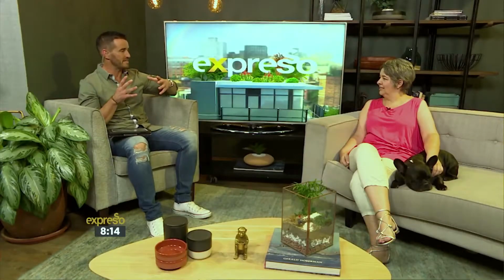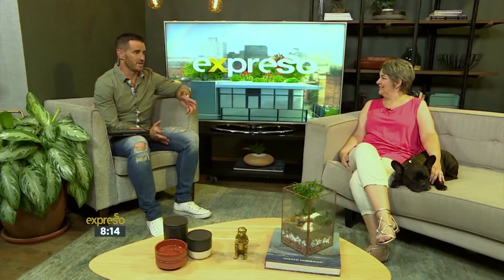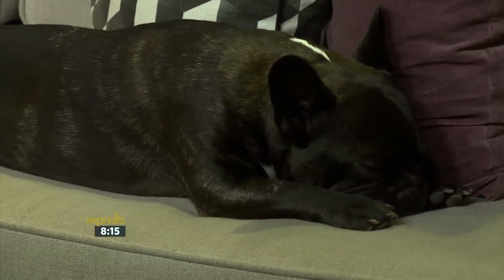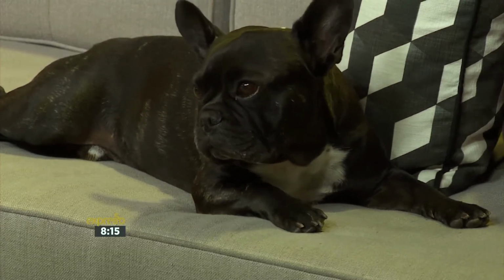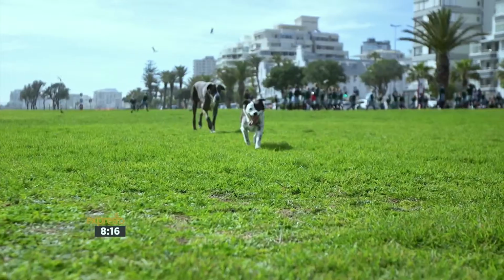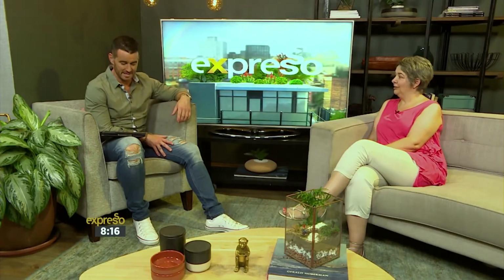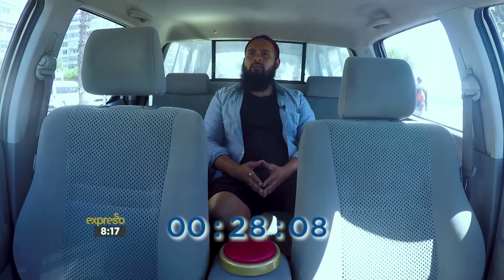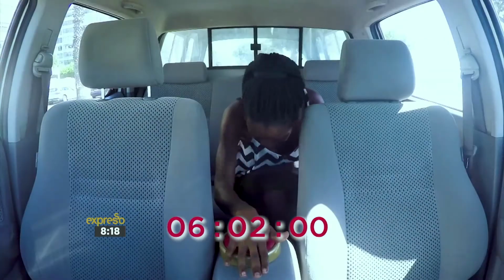How To: Prevent overheating in Pets + Social Experiment (HILLS)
Summer in South Africa is notoriously hot, with temperatures hitting 45 degrees in some parts of the country. As humans we’re able to keep ourselves cool through cold showers, having a dip in the pool or dressing ourselves in summer clothing. For pets, it’s not that easy. They wear their fur coats 365 days of the year so they rely on us to ensure they don’t overheat, which can be fatal for them. Hill’s Pet Nutrition Advisor, Marycke Ackhurst, give us all the tips and tricks on how to recognise overheating in our pets and what to do if it happens! Plus, we do a social experiment to show people just how devastating being left in a car for only a few minutes can be…